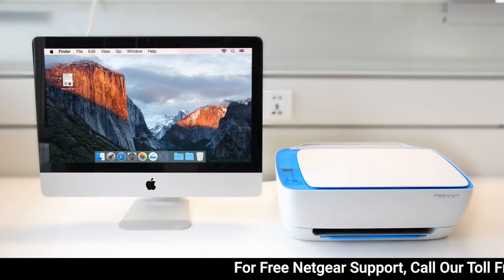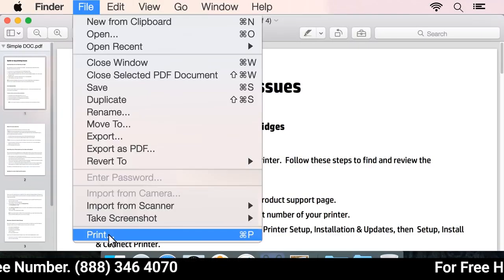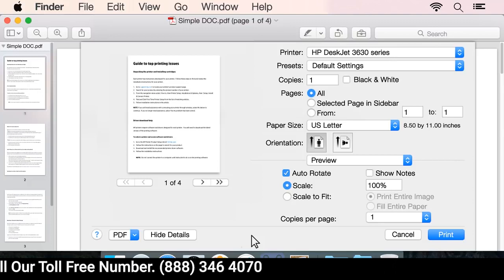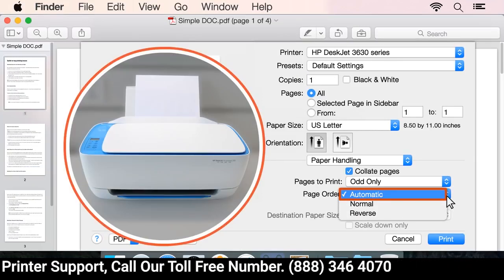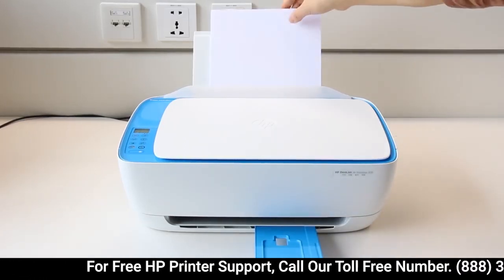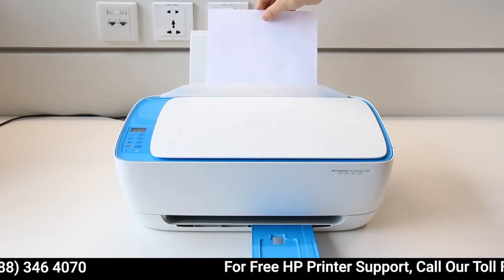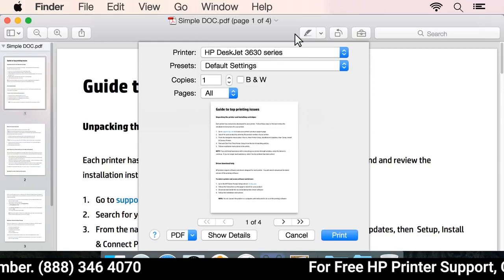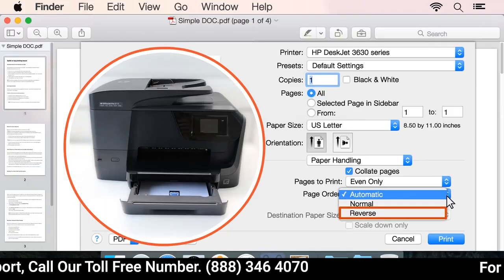Manually Two-Siding Printing on HP Printers from a Mac Computer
HP Printer setup support presents Manual Two-Sided Printing on HP Printers from a Mac Computer _ HP Printers _ HP

If you have an HP printer and a Mac computer, you may be wondering how to print on both sides of the paper. Luckily, it's easy to do! Just follow these simple steps and you'll be printing double-sided in no time.

Print on both sides of the paper (Mac)
Set up a two-sided (duplex) printing job from a Mac computer with an HP printer.
To avoid page ordering issues, load enough paper into the paper tray to complete your print job.
NOTE: To avoid paper jams, do not print on both sides of envelopes, photo paper, glossy paper, or transparencies. Do not print on paper lighter than 60 g/m2 (16 lb) or heavier than 105 g/m2 (28 lb).
Determine if you want the pages to read as a booklet or a tablet.

Open the document, click File  Print, and then click Show Details.
If the Two-Sided setting is available, select the checkbox to enable it. Then from the unnamed print options menu, select Layout, select Long-Edge binding for booklet layout or Short-Edge binding for tablet layout from the Two-Sided menu, and then click Print.

If the Two-Sided setting is not available, continue to the next step.
From the unnamed print options menu, select Paper Handling, and then select Odd Only from the Pages to Print menu.

Depending on your printer type, select an option from the Page Order menu.
Paper input tray is at the front of the printer: Select Reverse
Paper input tray is at the top rear of the printer: Select Automatic
Click Print.
After the first side prints, remove any remaining unprinted paper from the input tray.
Remove the printed pages from the output tray, and then reload them into the input tray.
Paper input tray is at the front of the printer: Load the pages printed side up with the top edge in for booklet layout or bottom edge in for tablet layout.

Paper input tray is at the top rear of the printer: Load the pages printed side down with the top edge in for booklet layout or bottom edge in for tablet layout.

Return to the document print settings and select Even Only from the Pages to Print menu.
Select an option from the Page Order menu.
Paper input tray is at the front of the printer: Select Normal
Click Print.
Duplex settings might carry over to the next print job. To change back to one-sided printing, remove the check next to Two-Sided or select All pages from the Pages to Print menu.